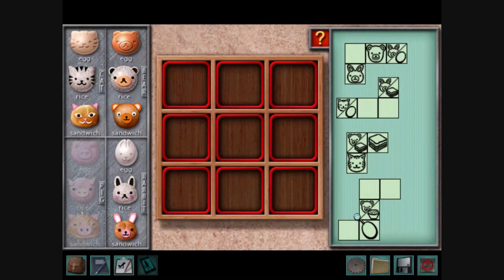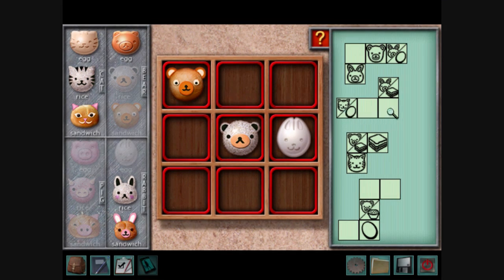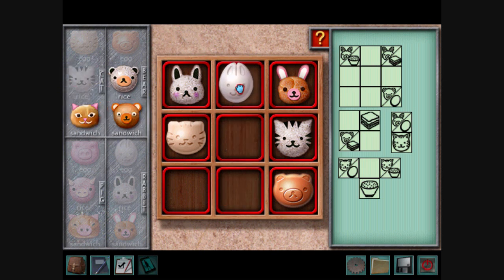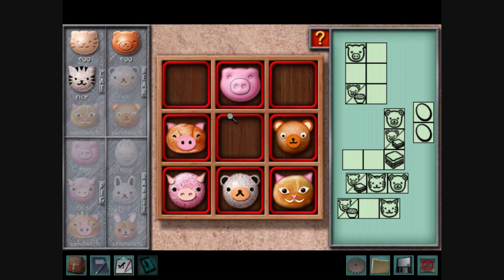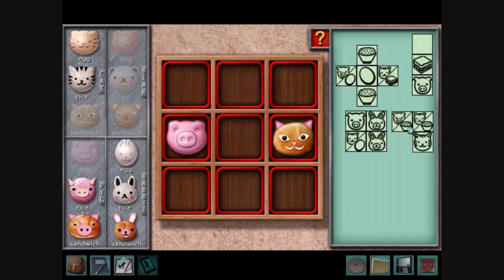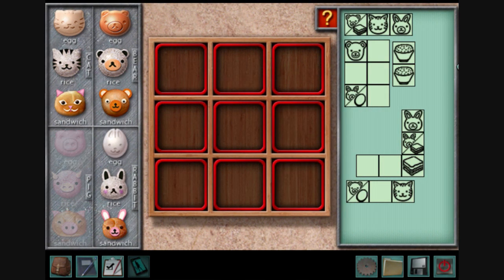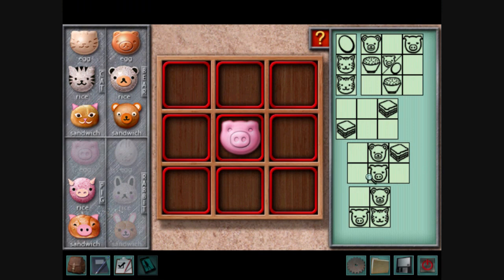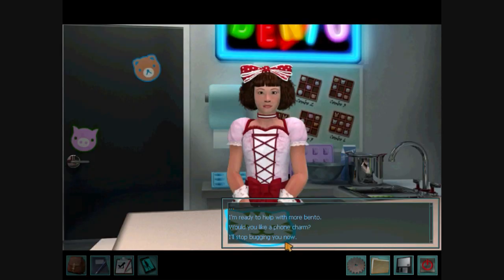Nancy Drew: Shadow at the Water's Edge - Bento Puzzles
A video demonstrating how to solve various Bento puzzles in Nancy Drew: Shadow at the Water's Edge.